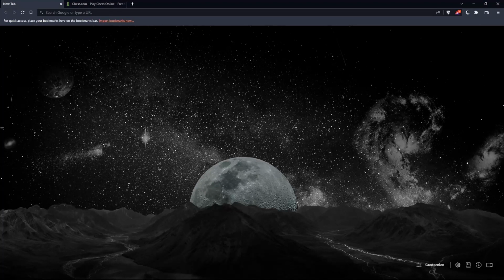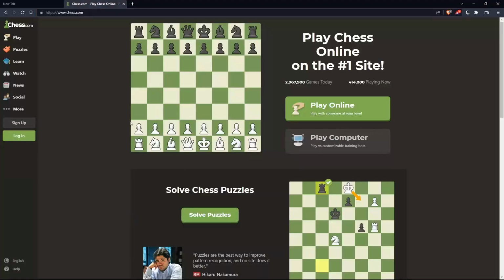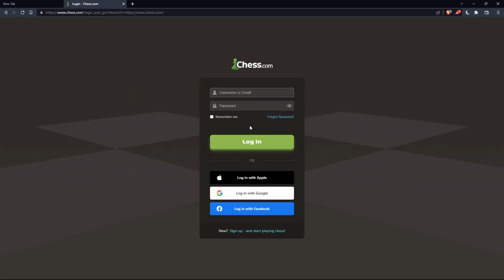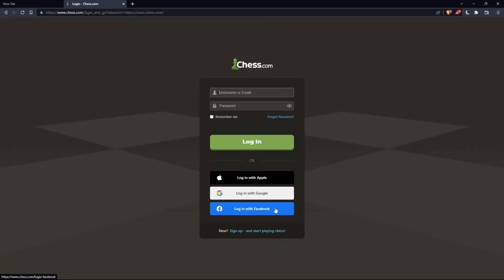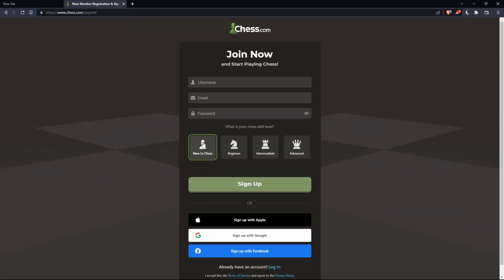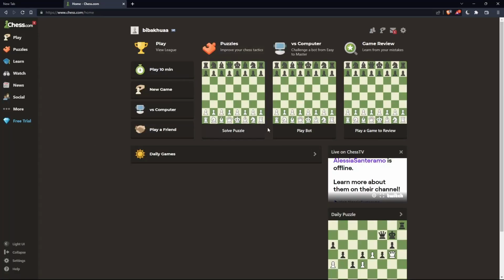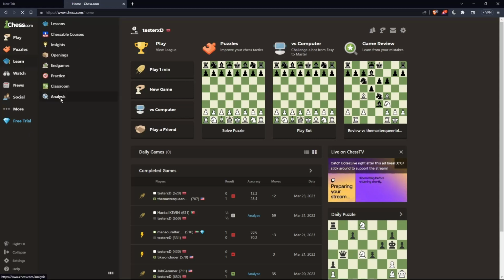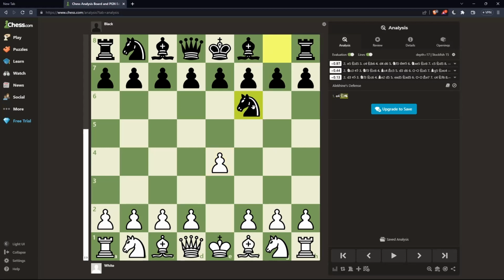Chess Opening Tutorial: Alekhine Defense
Today we talk about alekhine defense,how to play the alekhine defense,alekhine defense opening theory,alekhine defense chess